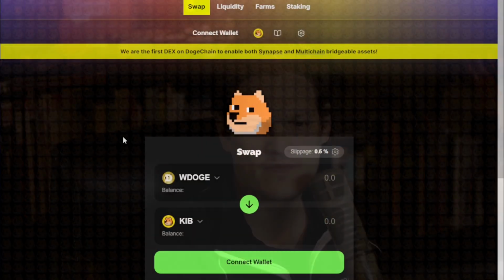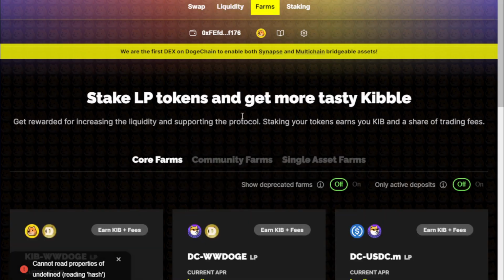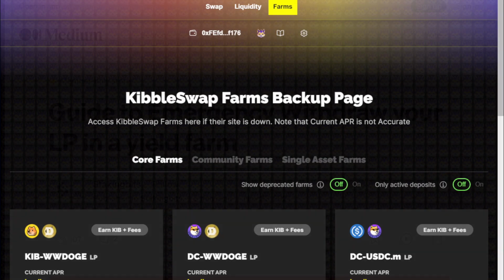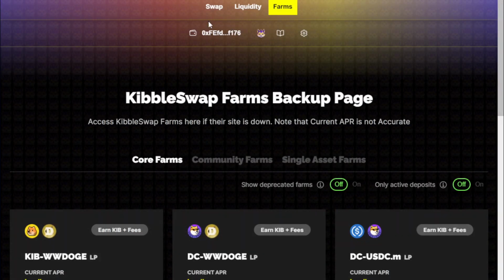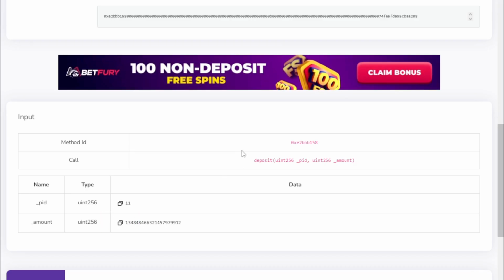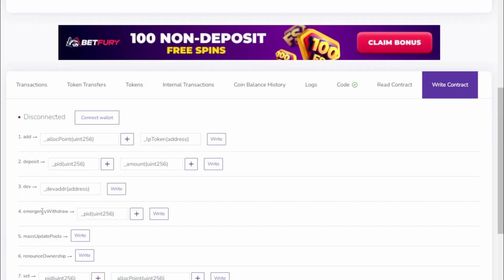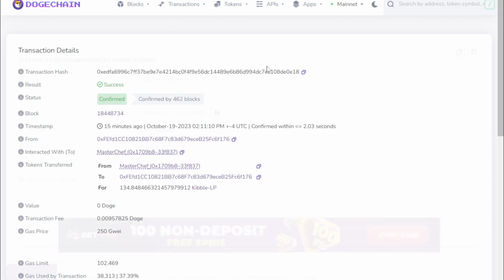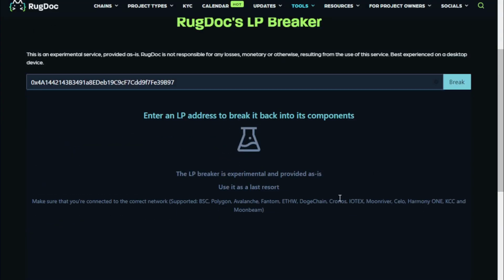Returning to Dogechain - Offboarding from LP Staking and Splitting LPs